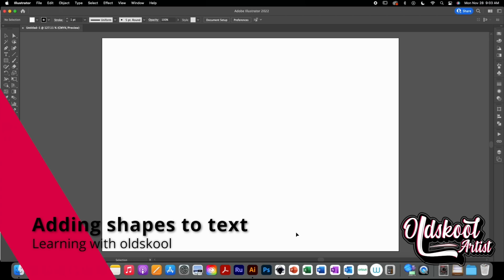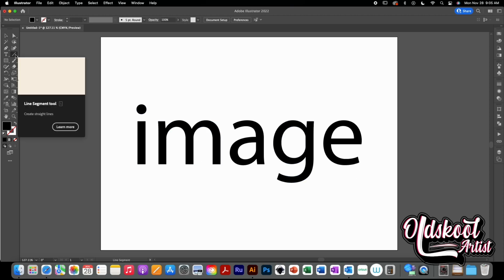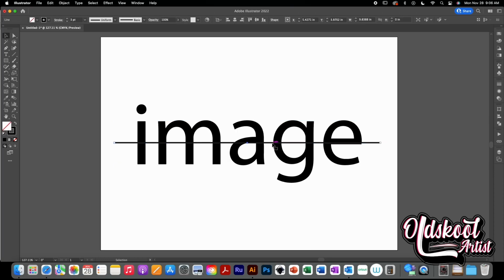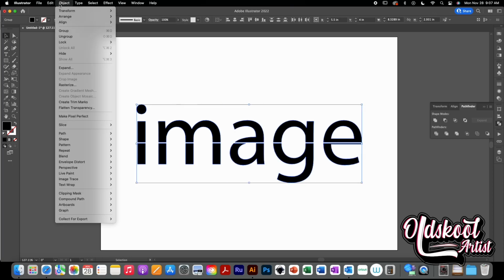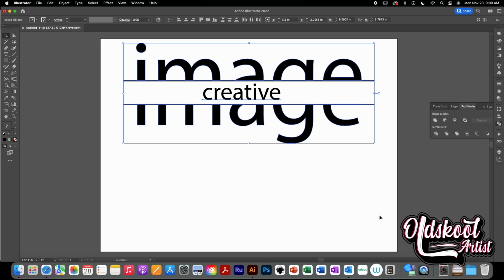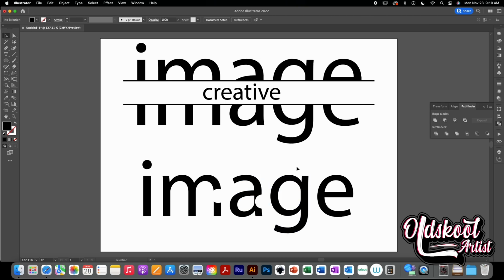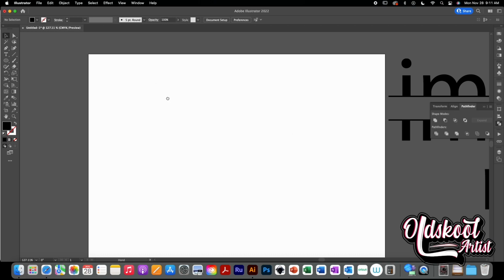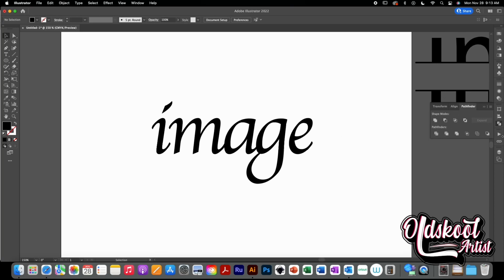Adobe illustrator: Adding shapes to text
Hi there i am oldskool artist i am a digital illustration artist, The purpose of this video is to tech you about adding shapes to text with these easy steps not too long of video which you can learn in minutes.

Follow my artwork click my youtube banner link to take you where all of my artwork is at.